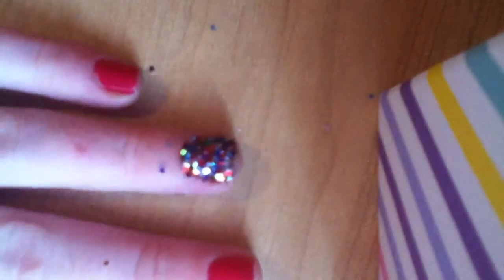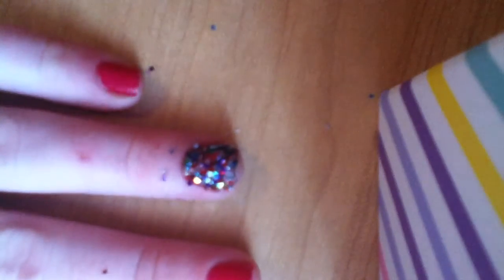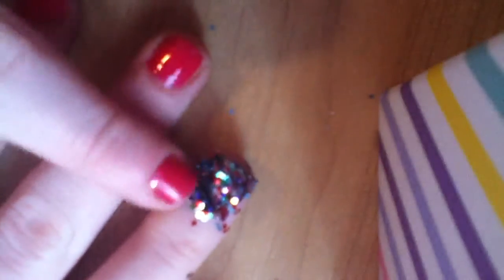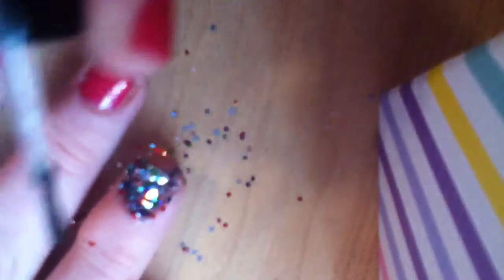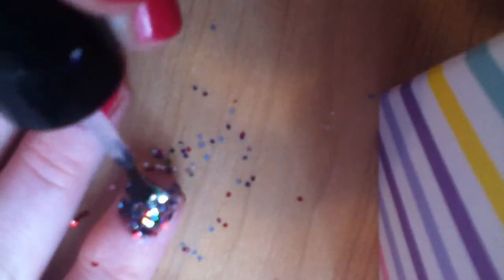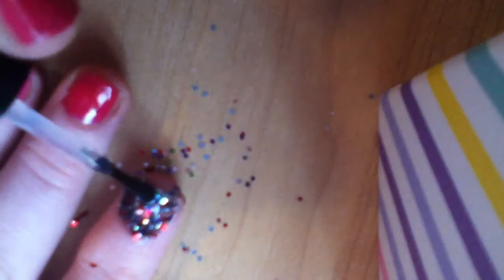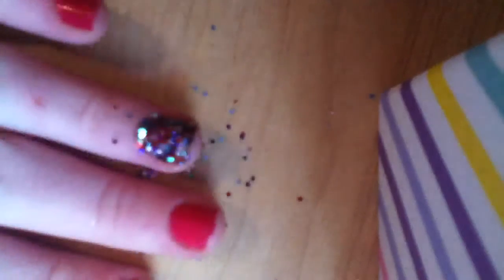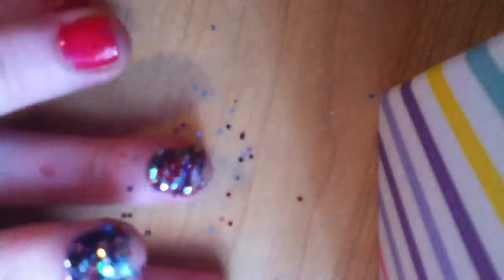Nail Tutorial: Glitter Accent Nail!